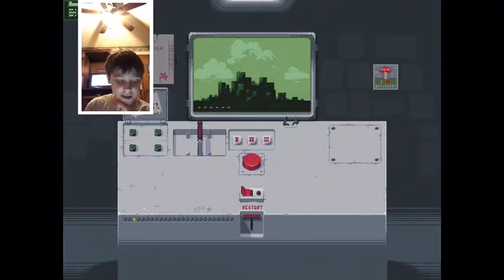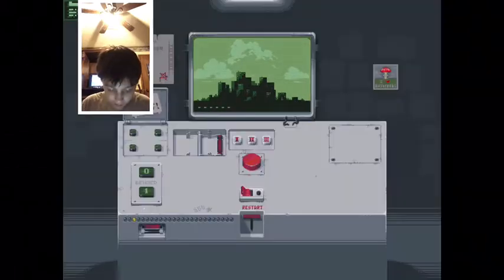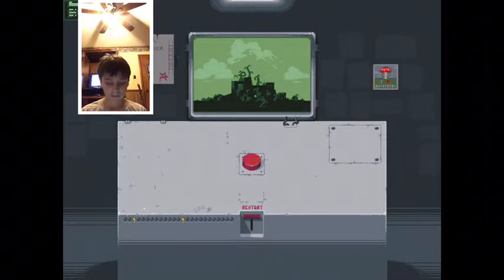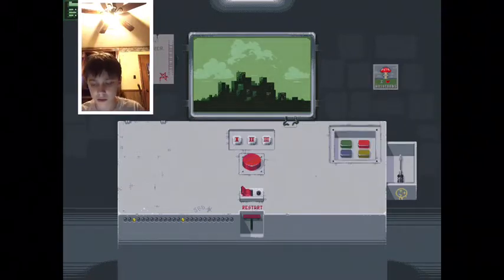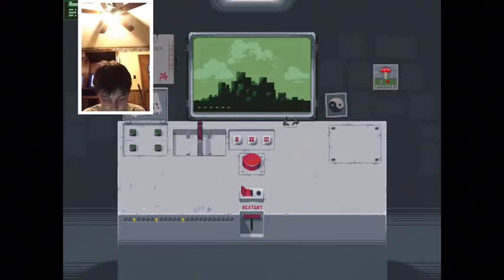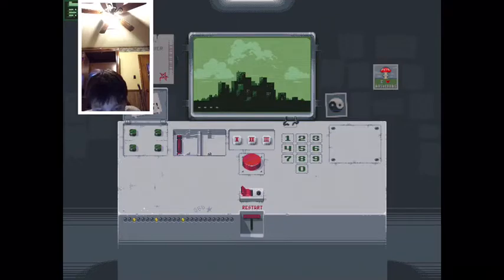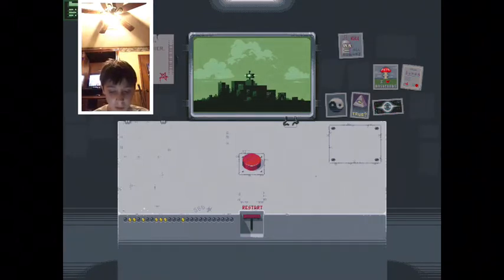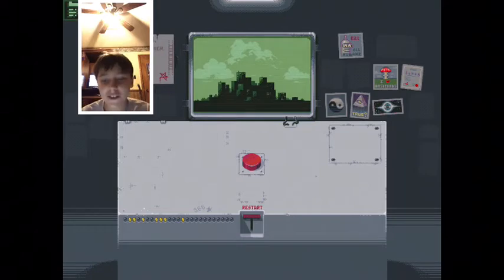TOUCH EVERYTHING | Don’t Touch Anything #1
I play don’t touch anything and now with a face cam